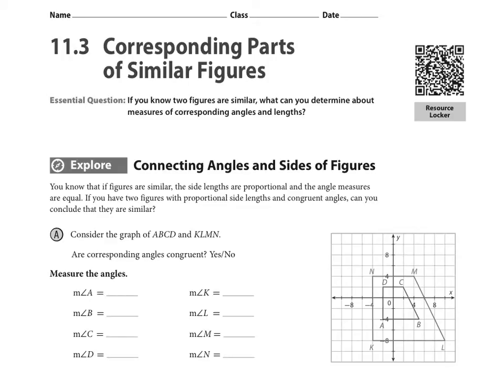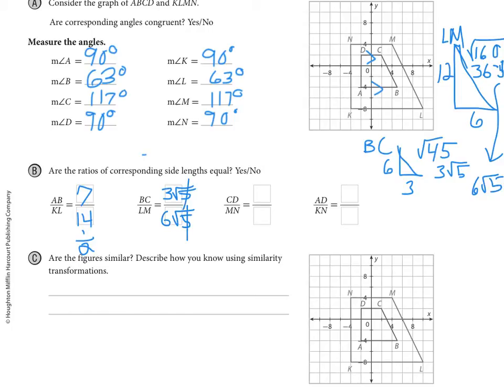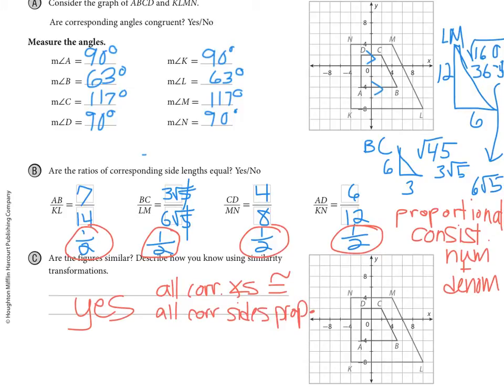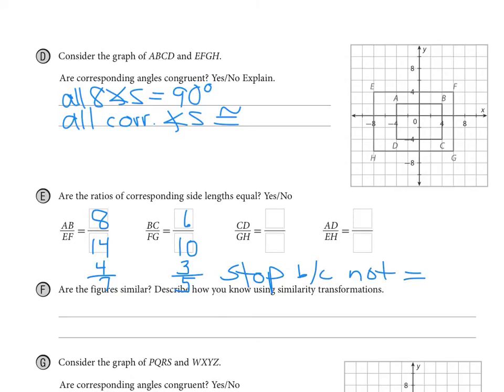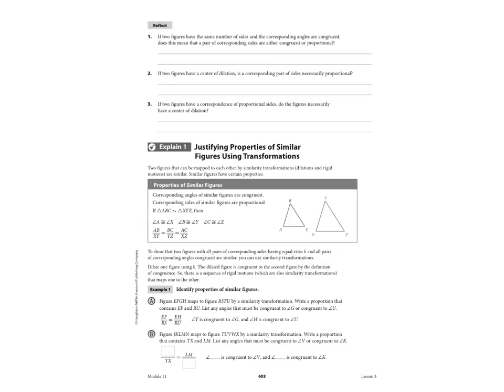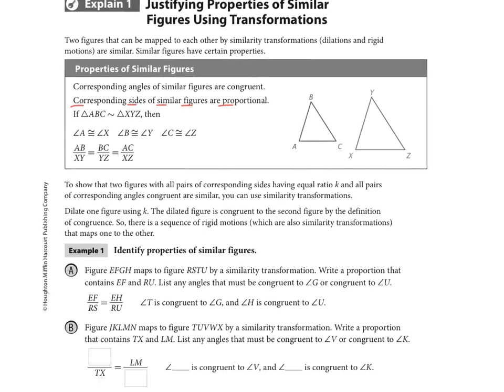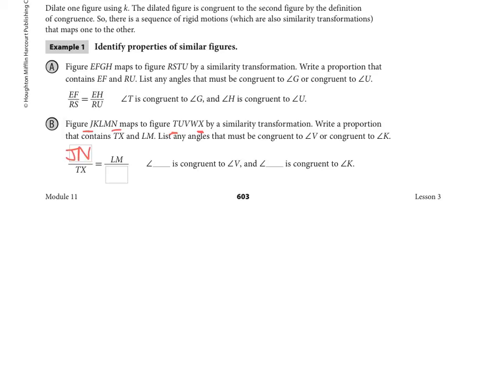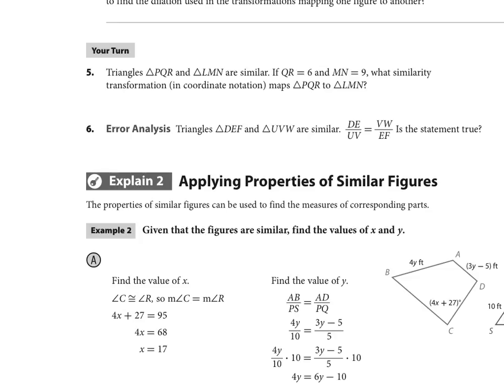Geom HMH Module 11-3A